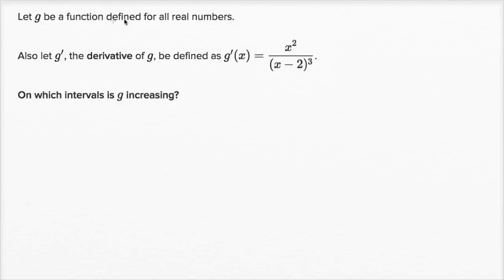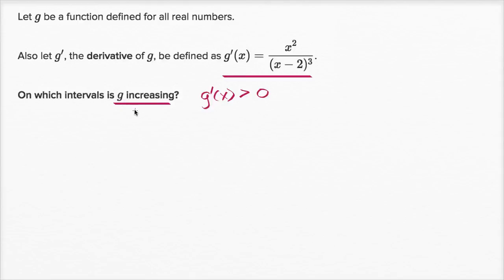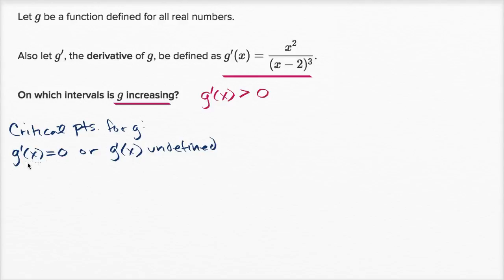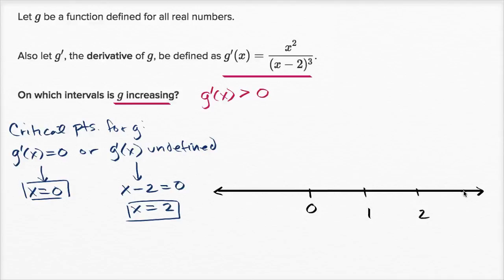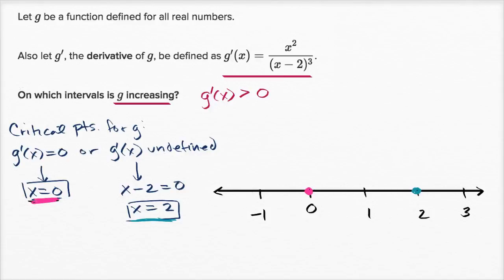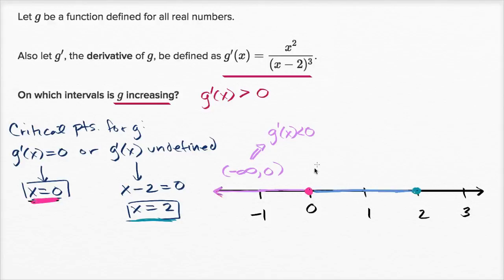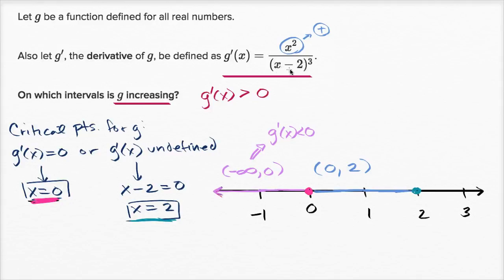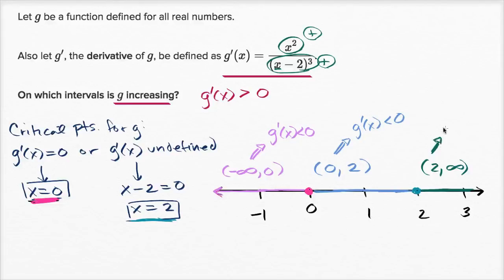Derivative to evaluate when function is decreasing